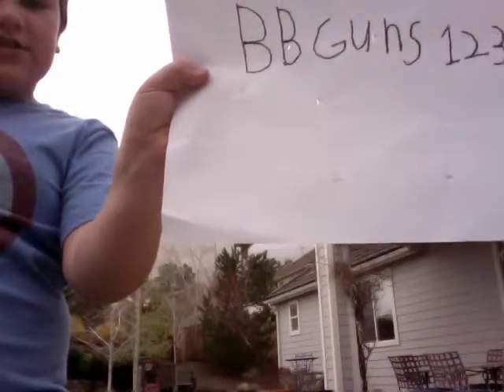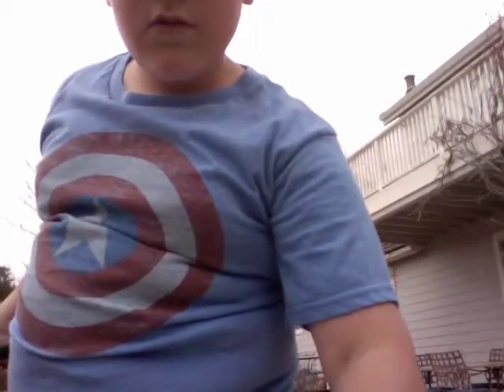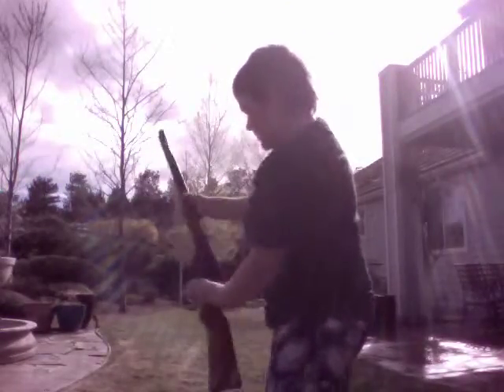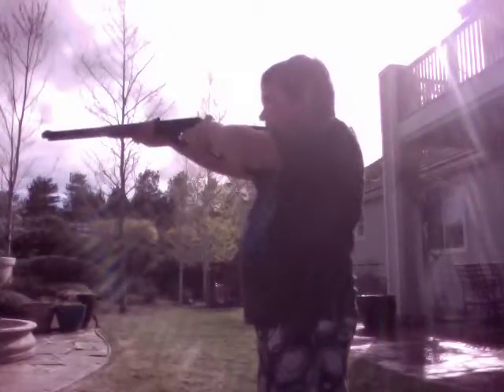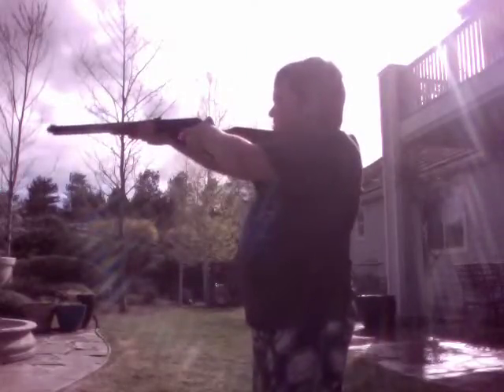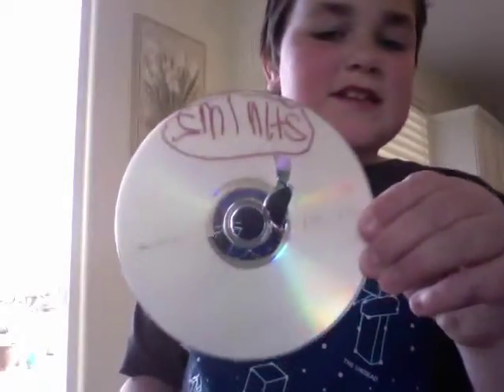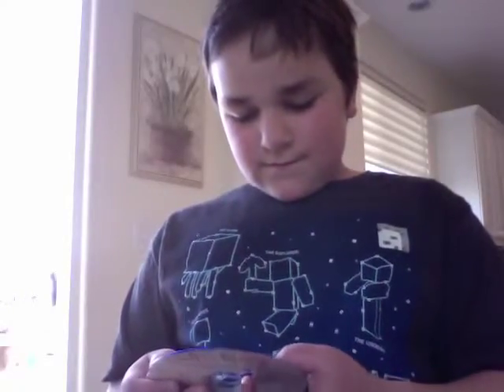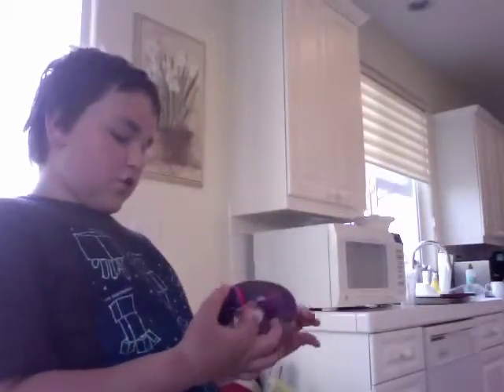shooting a CD with a BBgun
i shoot a CD with a BBgun. it is really cool and a big crack came in it.